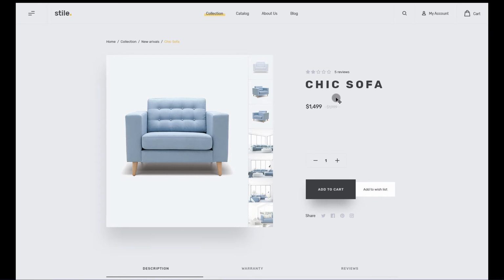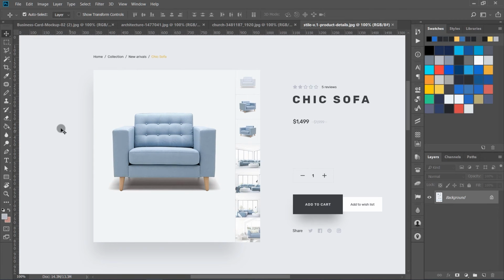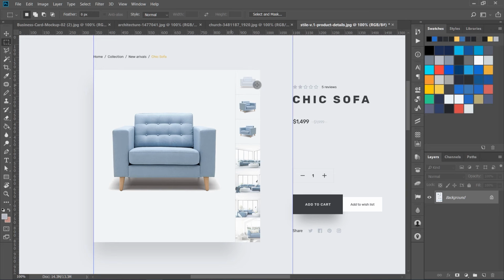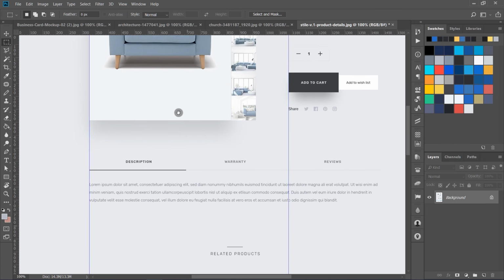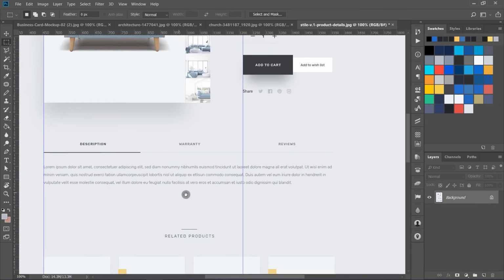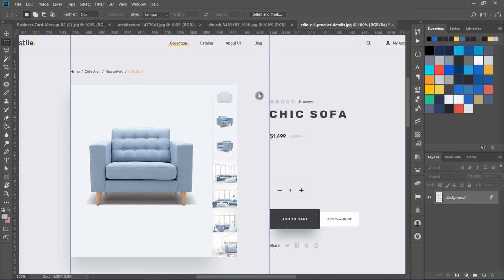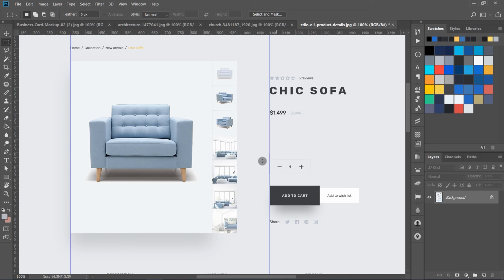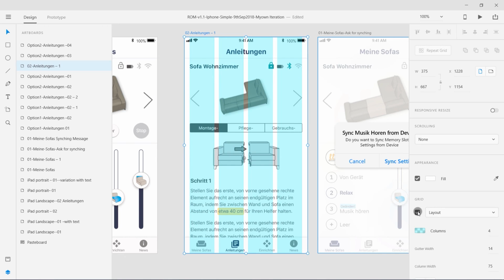27 Examples Alignment - Visual Design 101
"Examples of Alignment" illustrate how the strategic positioning of elements can enhance visual clarity and cohesion in design. In web design, consistent alignment of buttons, images, and text helps users navigate the interface intuitively, fostering a sense of order. In infographics, aligning data points and labels ensures that information flows logically, making it easier for viewers to draw connections. By using alignment effectively, designers can create polished layouts that enhance communication and elevate the overall user experience.